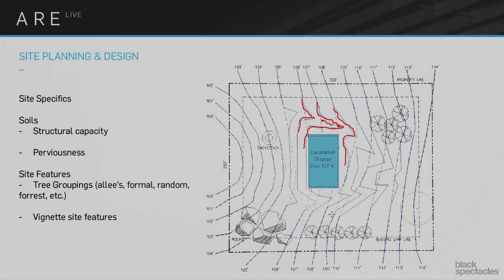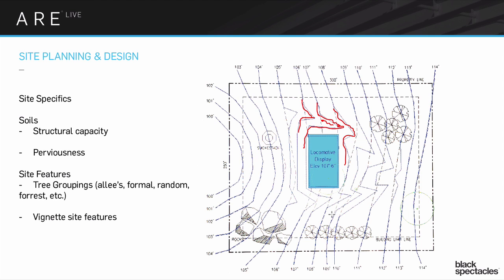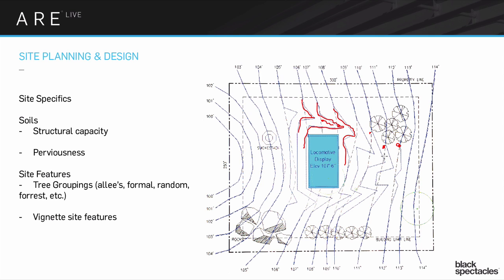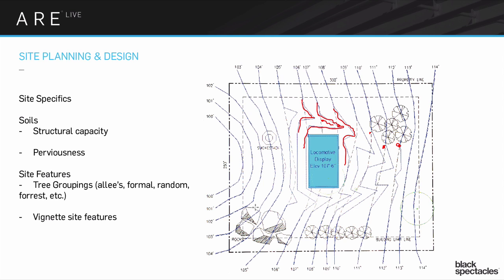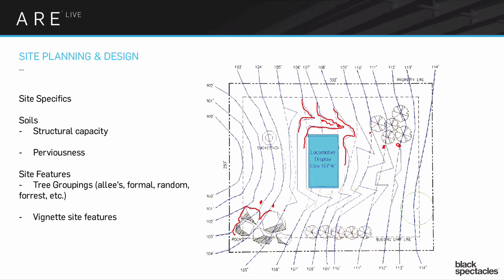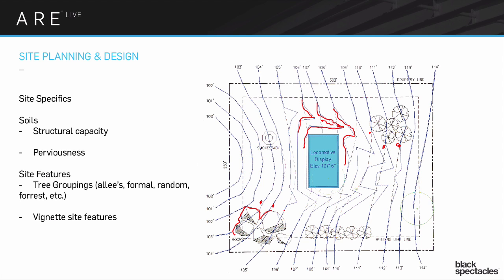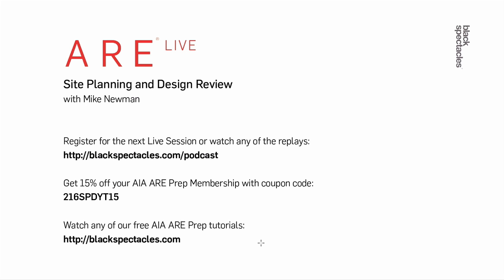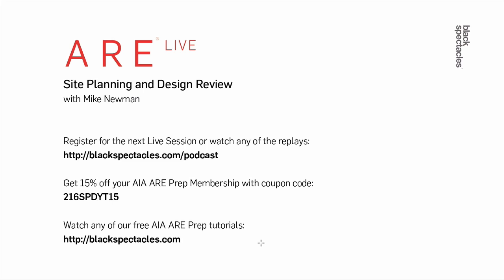Question and Answer: Part 2 - Site Planning Review - Architect Registration Exam A.R.E. Webinar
Marc: Okay. A couple of more, going back to the vignette here. So let's see here, Dave is asking to avoid in the contour lines that are within the drip line of the grouping of trees. You can say do not disturb.

Mike: Yeah, you absolutely do not…so one little trick…let me just jump back for a quick sec here. One little trick which we get into a lot more detail in other locations is you can actually add buttons on these contours when you hit, okay, I'm going to move something. And you want to add them in locations that are right outside of grouping the trees for example. So that when you do move one of these things, it doesn't change the contour where the tree is. If you just moved it a little bit, you're not going to probably kill the tree, and people add a little soil and cut away a little soil all the time.

But you might, and clearly they want you to understand that you don't want to kill the trees. On the site grading vignette, we don't want to kill any trees. On the site planning vignette, as I said, you have a few trees, five, six, they'll give you a number. It's usually six that will allow [inaudible 01:21:29] in order to build the buildings. On this one, absolutely not. Don't kill any trees.

Don't let any of the contour lines change at the trees, or for example, in these, what are referred to as site features, these big rock stones. You can't change anything over there. So again, you just add those buttons in so when you did move something, it didn't change those parts.

Marc: Along the similar lines, Betsy asks, "Can the plaza that's in the vignette cross a drip line? Is there a threshold of tolerance in overlaps?" I think that's probably a good question.

Mike: Yeah, that a good question. And to be perfectly blunt about it, there really is no way to know for sure. I would just try not to do it. But if you found yourself just slightly clipping the drip line, and you think everything else is doing fine, I wouldn't worry about it. So I know that's kind of vague, and I'm sorry, but there's just no way to really know. In general, I would try to keep everything out of the drip lines. It's kind of similar, this is like, you know, clearly a driveway can cross through to get from the street to past the building limit line. Right?

So you can put a driveway in that space. But it doesn't mean you can put a driveway going parallel with it in that space. Like if you can cross it but you can't do other things. So again, even though, you could do it, I would try very hard not to do it and keep it as simple and straight forward as you can. Because you just don't know exactly how they're going to look at it from the computer that's grading you on it.

Marc: Okay. And we are about 10 minutes over. So I'm going to take one more here. Thank you, everybody for asking all these questions. It's really awesome. George is asking, "Will photo metrics be part of the vignette for parking lots or buildings?

Mike: Not on the vignette. Under 5.0 maybe, but certainly not in 4.0 in the regular vignettes that we have now. The calculations, the level of detail that you have to go to is really pretty kind of rough justice. You're really talking about how many feet away is the building, and is the parking lot believable in terms of its size. And trust me, that's plenty. The site planning is actually pretty tough. It's not that it's complicated. It's not that it's hard to do. It's just, it's weirdly worded. There's a lot of odd elements, you have trees, and plazas, and you're trying to figure out is it a restaurant or is it a court, you know, is it a shopping mall? You're trying to sort of get a handle on all the different parts. So it's pretty complicated just as a base idea. And so the gist of the specifics are actually very simple, and they've been specifically simplified in order to not make it difficult to do.

Marc: All right. Good deal. Well, thank you, Mike. Thanks to all of you who tuned in and submitting your questions today.

Mike: Great questions, everybody. Thanks.

Marc: Yeah. So if you'd like to attend our next ARE Live podcast where we'll be discussing the transition from ARE 4 to ARE 5, visit blackspectacles.com where you can register where you can register to attend.

Mike: It's going to be a really interesting one. So I'm looking forward to that.

Marc: We're actually going to DC in about two weeks to get the full download from [inaudible 1:25:20]. So our heads are going to be full…

Mike: Fresh out of the meeting.